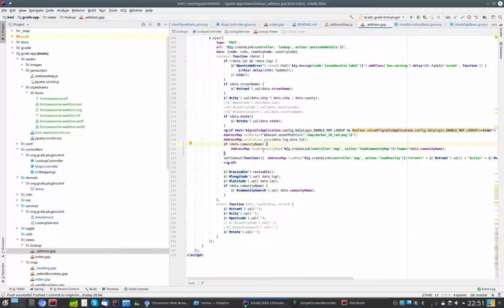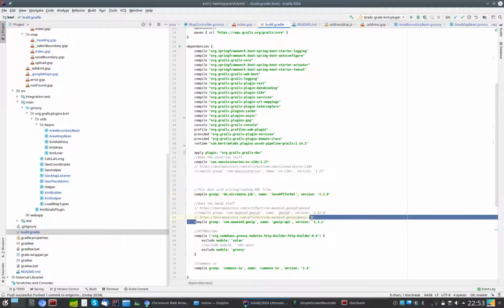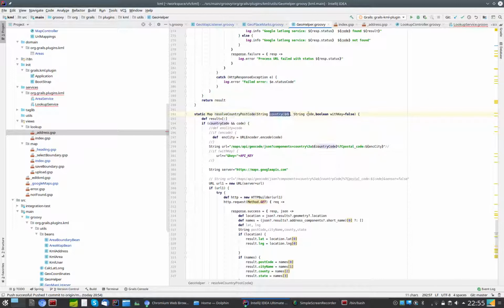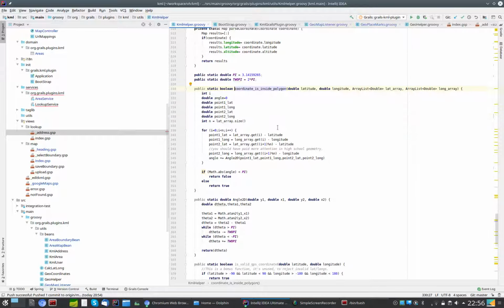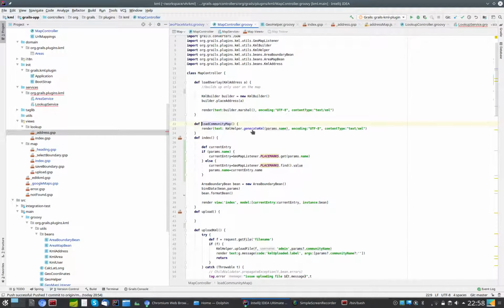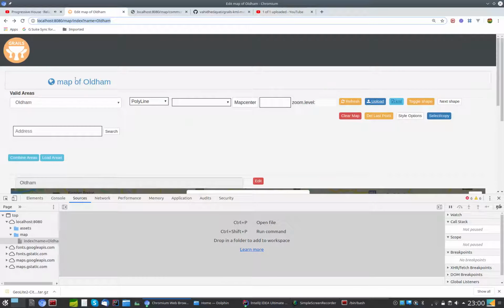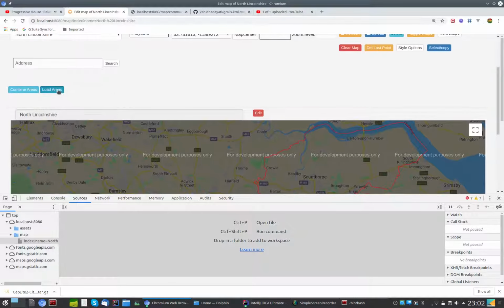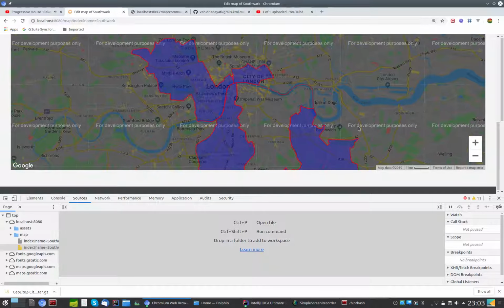Grails KML Plugin Global Postal Code Address ResolverAreaBoundary demonstration Part 3 / 3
grails-kml-plugin Part 2 /3

This video talks through some of the code / processes code takes does to make it work.

A plugin to read raw kml file in - load google maps and overlay kml boundaries over map geo locations, international postcode lookup & resolve address from postcode feature

1. Post/Zip code lookup globally and resolves as much of address as possible
2. If map enabled draws out
2.1 Boundary / area if exists
2.2 places geo location of location on map
3. Provides KML Utils:
3.1 Parsing utils (Google Map overlay) - read below
3.2 Edit KML Files via plugin and update a boundary